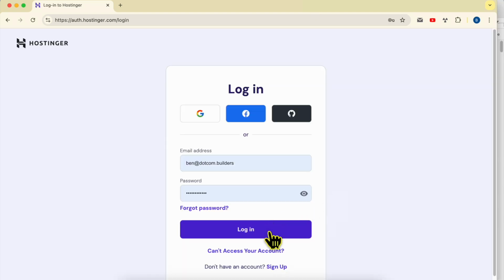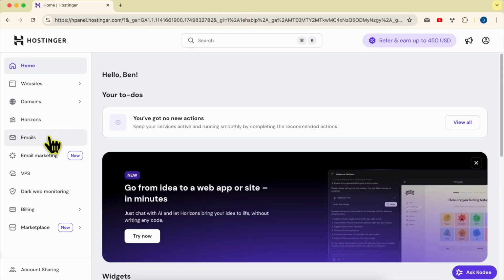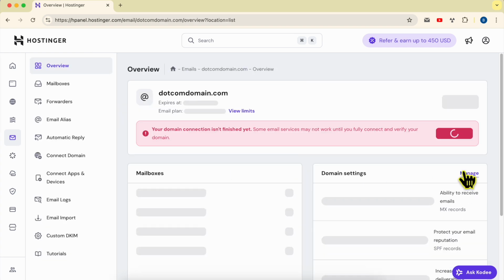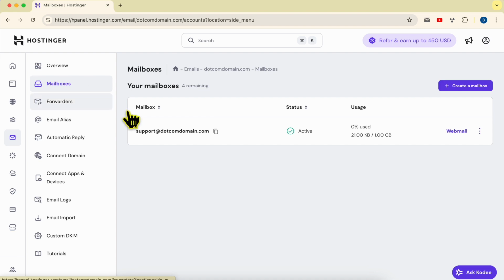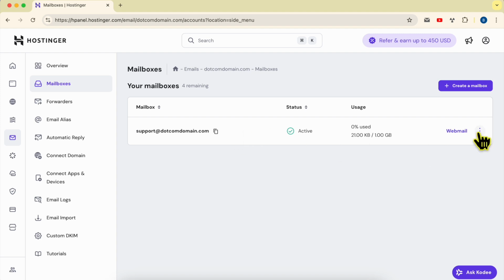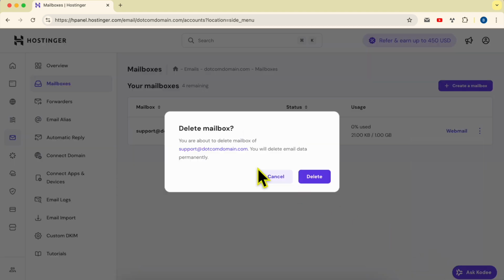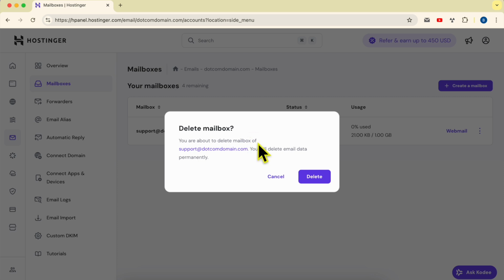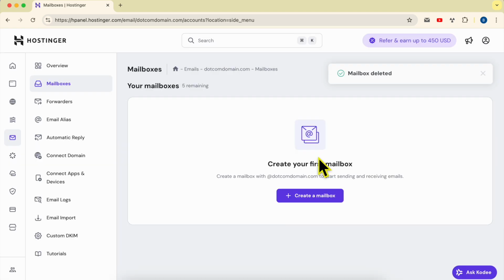How To Delete An Email Address In Hostinger | Delete Hostinger Mailbox Permanently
In this tutorial, I will show you step by step how to delete your Hostinger mailbox permanently. Follow this guide to manage your Hostinger emails and remove unwanted email addresses in just a few clicks.

This video also shows you how to access your Hostinger account, go to emails, manage your domain, and safely delete a mailbox without losing control over your other email settings.

Don’t forget, you can get access to my full Hostinger web hosting course today for free! Learn everything about Hostinger setup, WordPress website configuration, SSL security, email setup, speed optimization, file management, backups, and more.